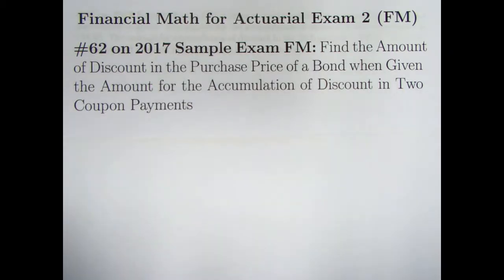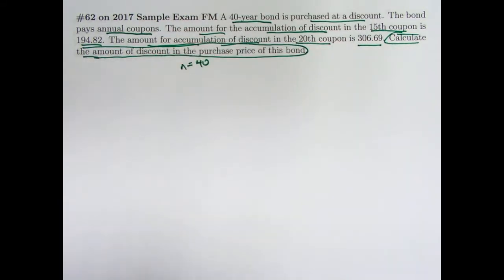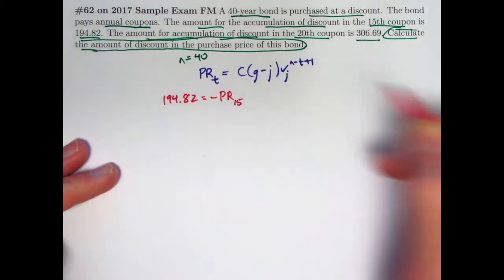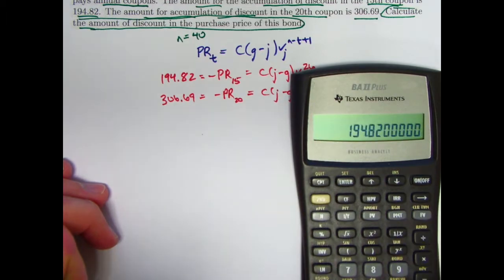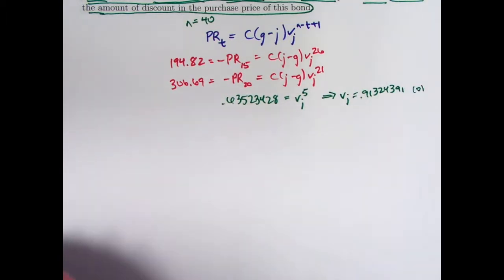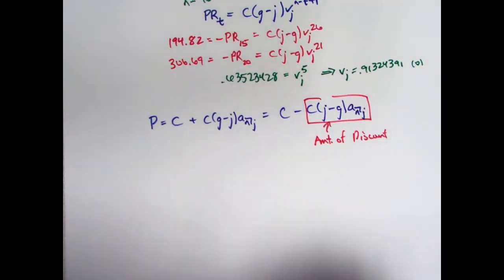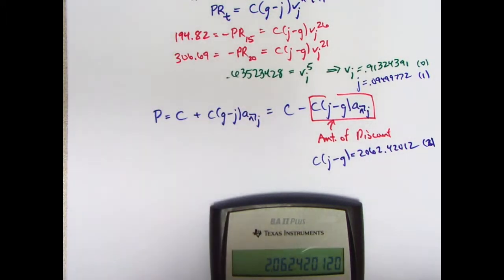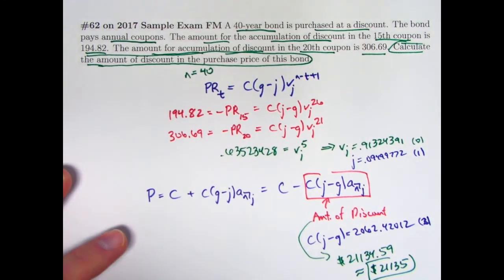Actuarial Exam 2/FM Prep: Amount of Discount on a Bond Given Accumulation of Discount for 2 Coupons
Financial Math for Actuarial Exam 2 (FM), Video #113.  Sample 2017 Exam FM Problem #62.

Sample 2017 Exam FM Problem #62: A 40-year bond is purchased at a discount. The amount for the accumulation of discount in the 15th coupon is 194.82. The amount for accumulation of discount in the 20th coupon is 306.69. Calculate the amount of discount in the purchase price of this bond.